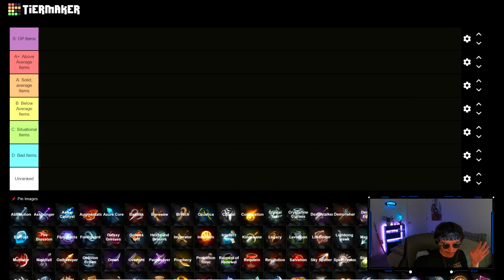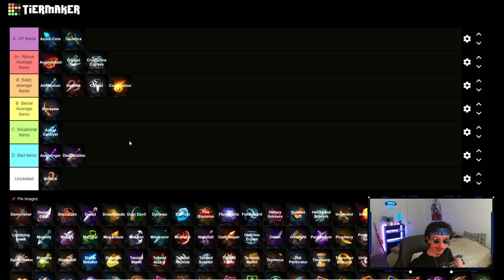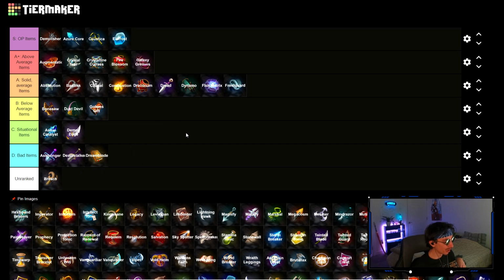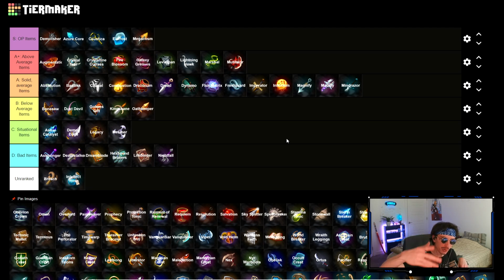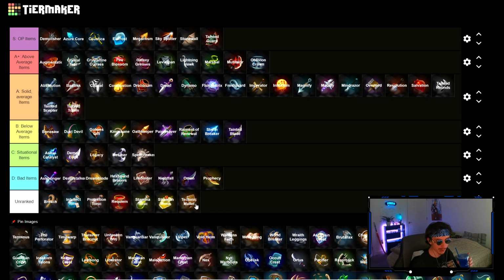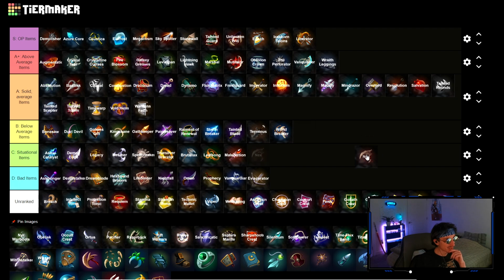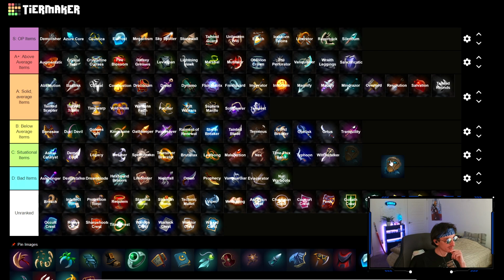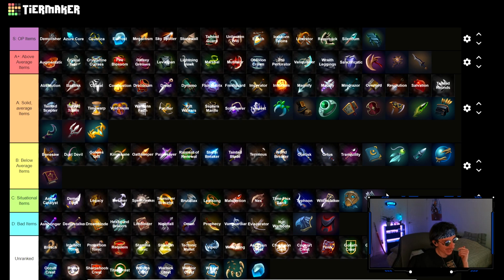PREDECESSOR ITEM TIER LIST! - Predecessor Game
Predecessor has a lot of items in the game, with many more being added at the beginning of the summer, and hopefully more to come! I did an item tier list a while ago, and I figured I'd go through and do another one because I've had a lot of people ask about it. Jump into predecessor and try out the top tier items!

Let me know any questions down below!